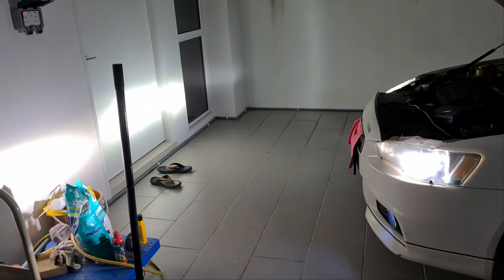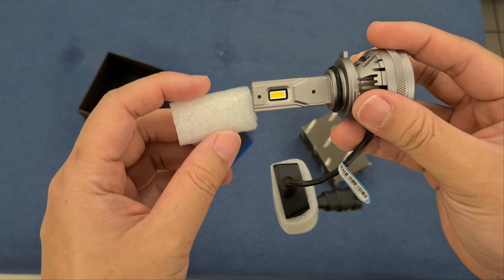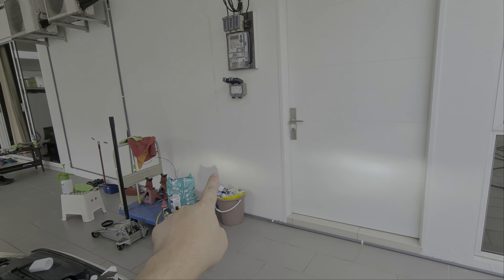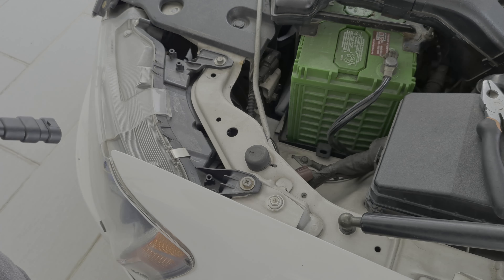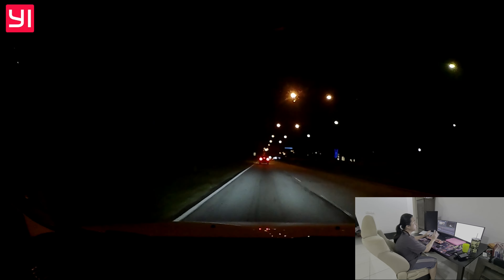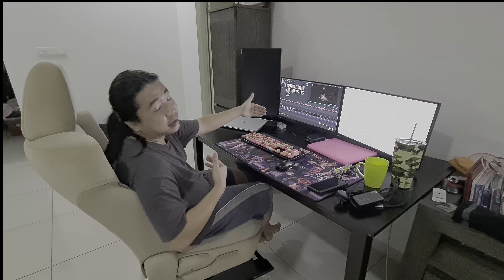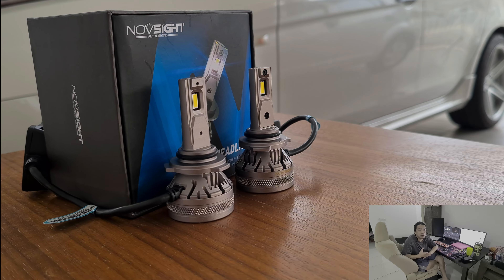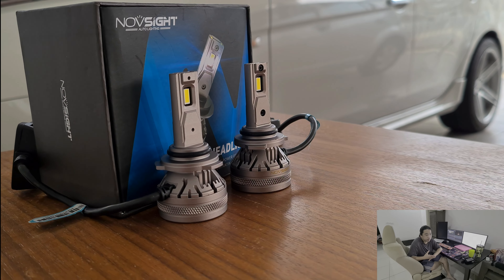Novsight N37 - Upgrading halogen headlamps to LEDs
Today we are upgrading the halogen headlights to LEDs bulbs on the Inspira/Lancer 08. Results are superb and surprising enough for me to change my mind on LED headlight bulbs.